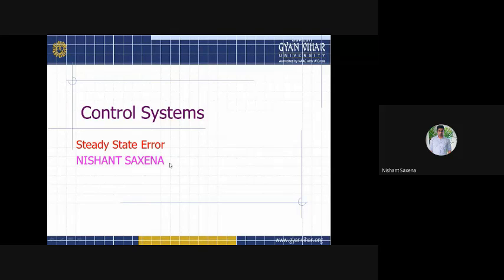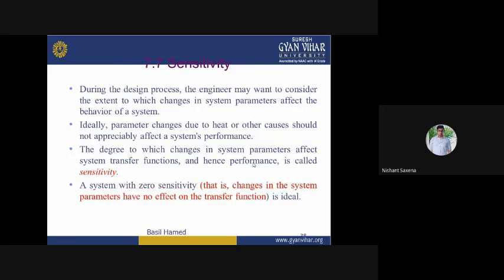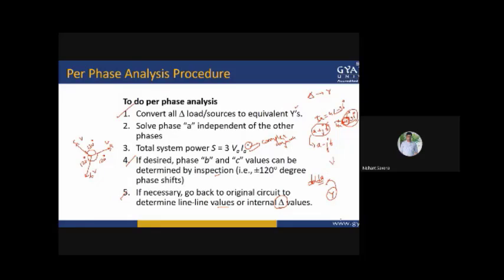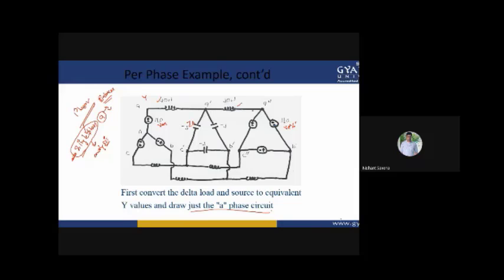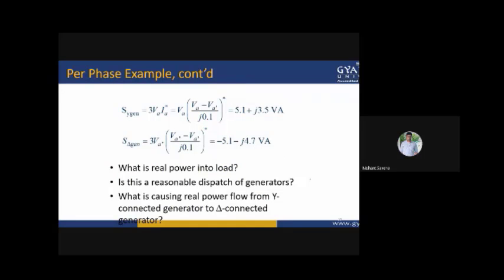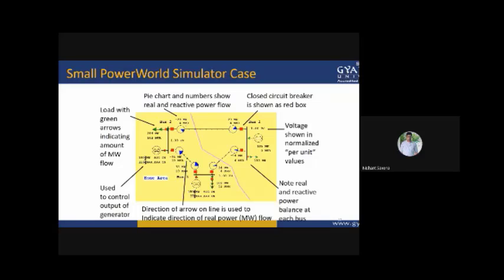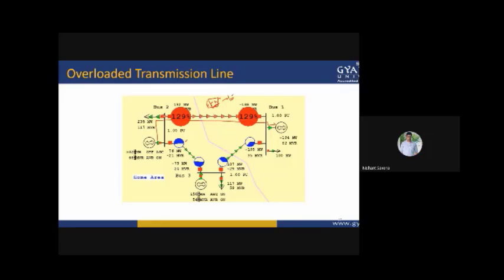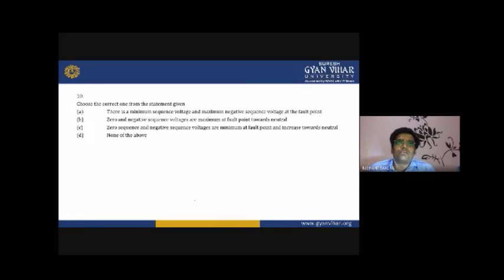cs 21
Title: Introduction to Control Systems

Concepts of Control Systems are described with the inclusion of examples. Introduction to Control Systems, Types of Control Systems were also discussed. MCQ is given for the student's doubts and queries.